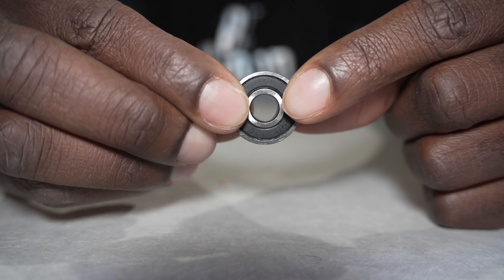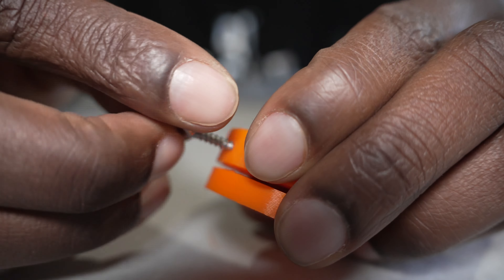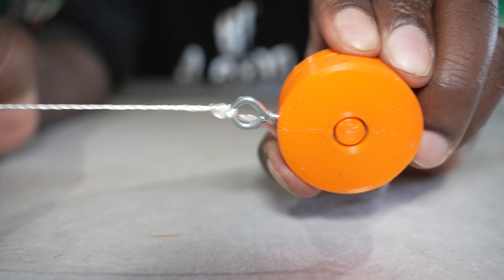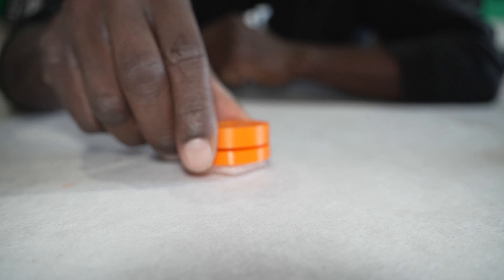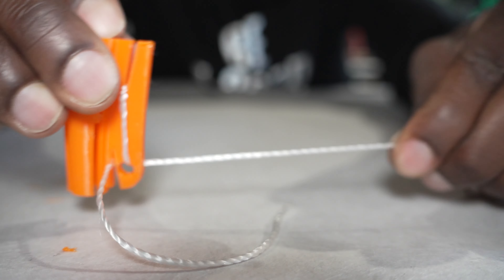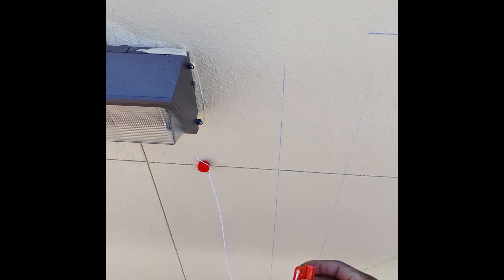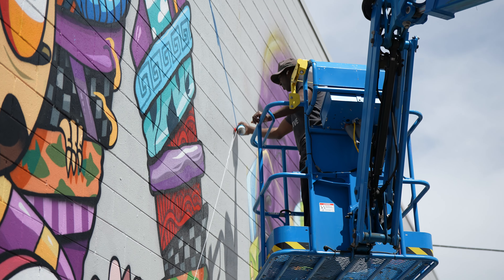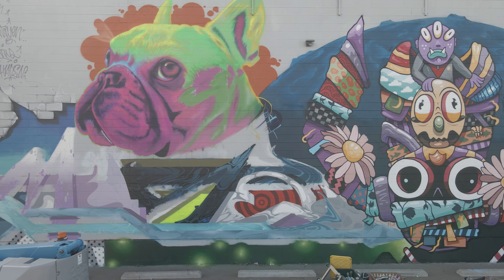I made a mural tool for making circle in you mural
This video showcases the circle making tool i made for muralist and street artists.